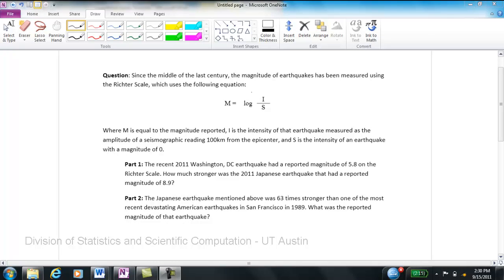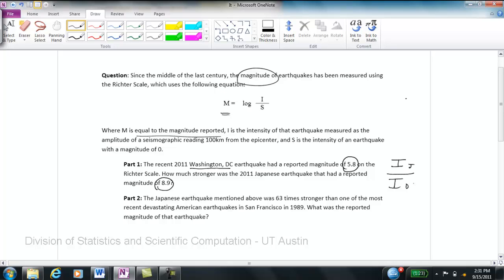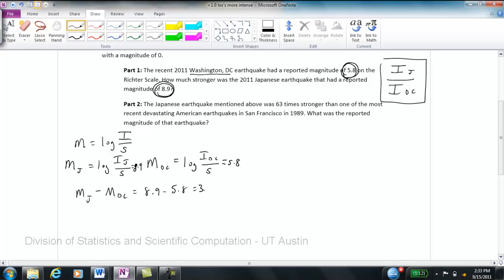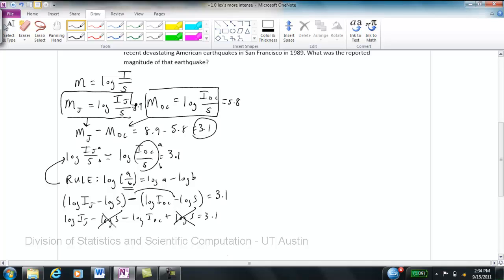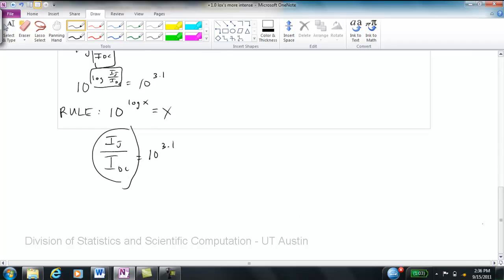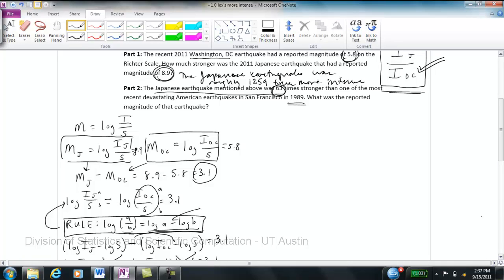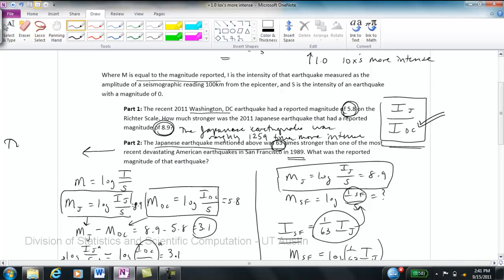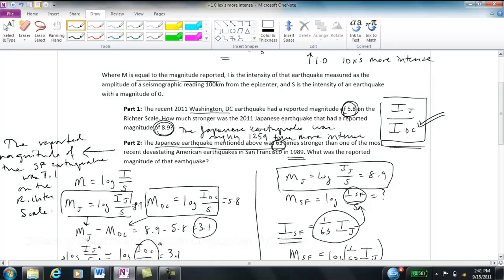Hand Calculation: Log Scales - HD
A tutorial on interpreting and using log scales via hand calculations.

Created for SSC302 by the Division of Statistics and Scientific Computation.